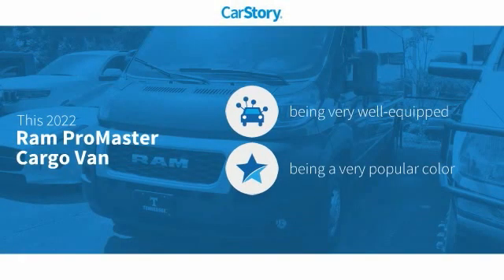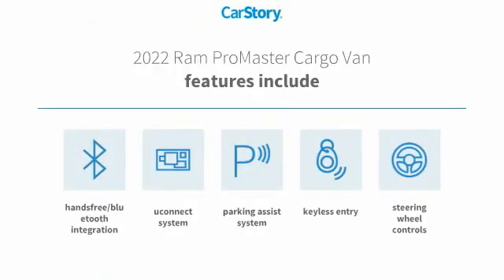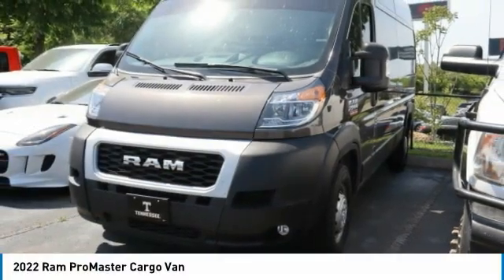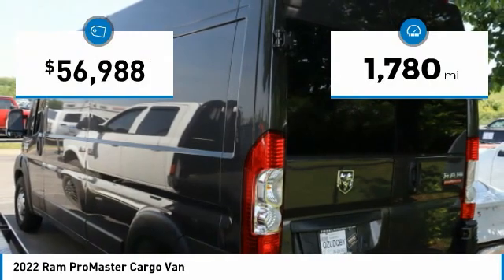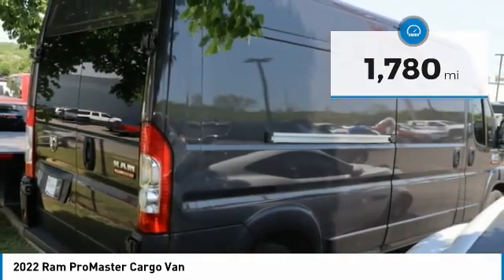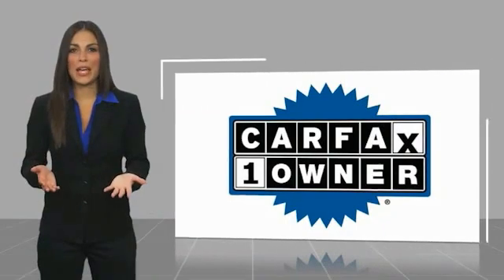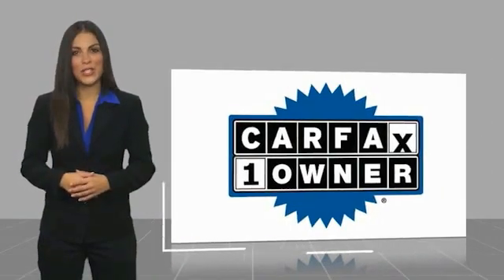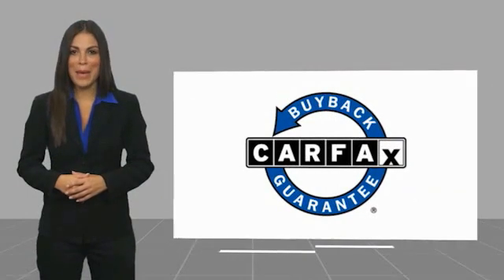2022 Ram ProMaster Cargo Van P3534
2022 Ram ProMaster Cargo Van

Freeland CDJR
5800 Crossings Blvd

Recent Arrival! CARFAX One-Owner. Clean CARFAX.brbrGranite Crystal Metallic Clearcoat 2022 Ram ProMaster 2500 High Roof 3D Cargo Van FWD 9-Speed 948TE Automatic 3.6L V6 24V VVTbrbrbr**ASK ABOUT OUR LIFETIME POWERTRAIN WARRANTY**, 10.1 Touchscreen Display, 12V Rear Auxiliary Power Outlet, 3.86 Axle Ratio, 4 Speakers, 4-Wheel Disc Brakes, 6-Way Manual Adjust Driver Seat, 6-Way Manual Adjust Front Passenger Seat, ABS brakes, Air Conditioning, AM/FM radio: SiriusXM, Ambient LED Interior Lighting, Apple CarPlay/Android Auto, Auto High Beam Headlamp Control, Automatic Headlamps, Bodyside moldings, Brake Assist, Center Wheel Cap, Cloth Bucket Seats, Cluster 7.0 TFT Color Display, Connected Travel & Traffic Services, Deep Tint Sunscreen Glass, Disassociated Touchscreen Display, Driver door bin, Driver Seat Armrest, Driver's Seat Mounted Armrest, Dual front impact airbags, Dual front side impact airbags, Electronic Stability Control, Front anti-roll bar, Front Bucket Seats, Front Fog Lamps, Front License Plate Bracket, Front reading lights, Front wheel independent suspension, Glass Window Material, GPS Navigation, HD Radio, Heavy Duty Suspension, Illuminated entry, Integrated Voice Command w/Bluetooth, Interior LED Lighting Group, Low tire pressure warning, Manual 2-Way Driver Lumbar Adjust, Manual 2-Way Passenger Lumbar Adjust, Manufacturer's Statement of Origin, MOPAR Spray-On Floor Liner, Outside temperature display, Overhead airbag, ParkSense Rear Park Assist System (DISC), ParkView Rear Back-Up Camera, Passenger door bin, Passenger Seat Armrest, Power Folding/Heated Mirrors, Power Steering, Power Windows, Premium Convenience Group (DISC), Quick Order Package 22A, Radio: Uconnect 5 Nav w/10.1 Display (DISC), Radio: Uconnect 5 w/7 Display, Rain Sensitive Windshield Wipers, Rear Cargo LED Lamp, Rear Hinged Doors w/Fixed Glass, Remote Keyless Entry, Remote Proximity Keyless Entry, SiriusXM w/360L, Speed Control, Steering Wheel Mounted Audio Controls, Tachometer, Telescoping steering wheel, Traction control, Traffic Sign Information, Trip computer, Turn signal indicator mirrors, Variably intermittent wipers, Wheels: 16 x 6.0 Steel, Wireless Charging Pad.brbrbrVisit us to save time and buy online.